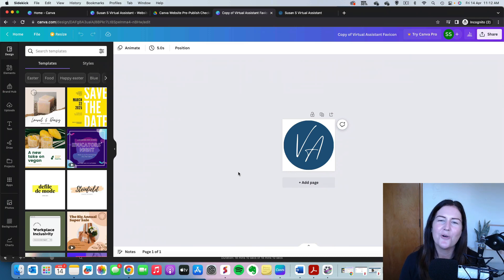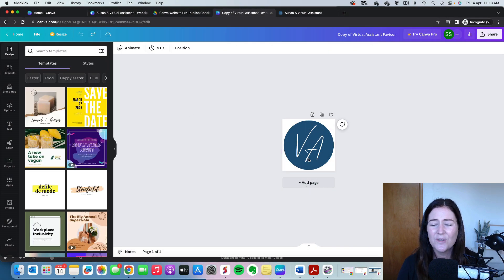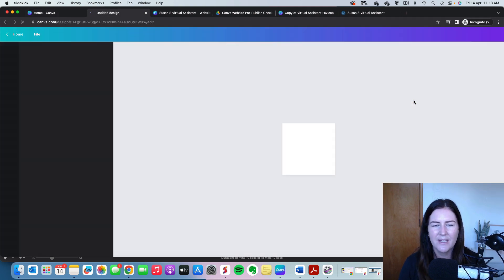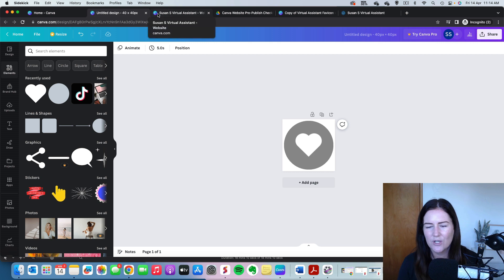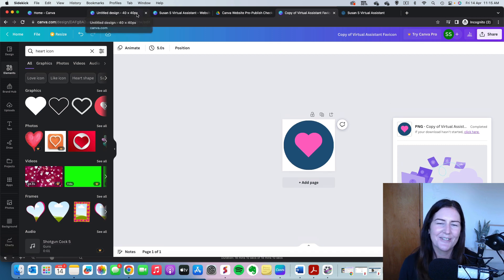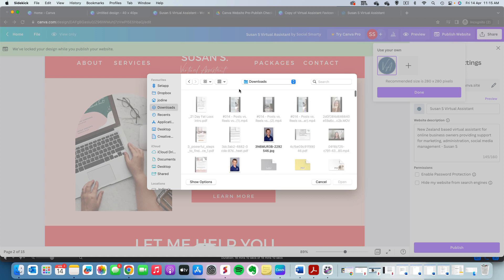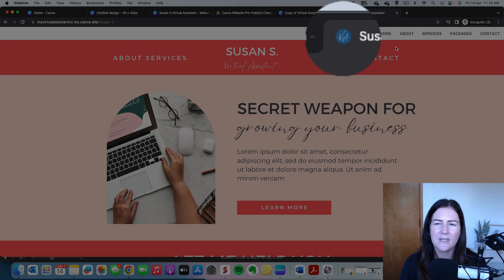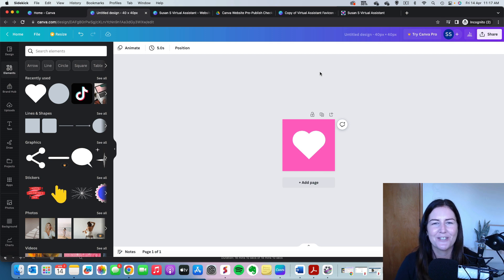How to Create and Upload a Website Favicon for your Canva Website - CANVA TUTORIAL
Adding a custom favicon to your Canva website just adds that extra professional touch to elevate your site!